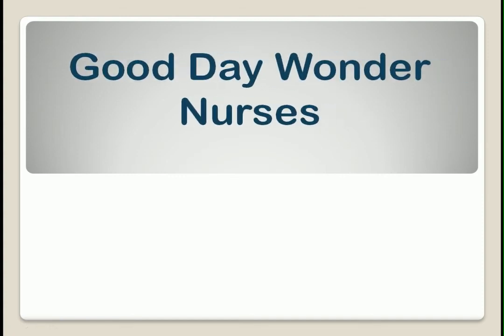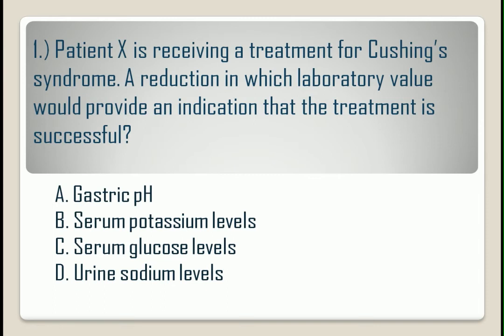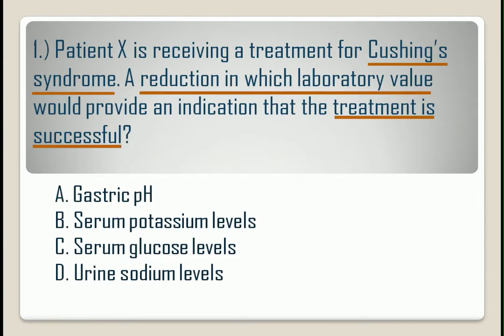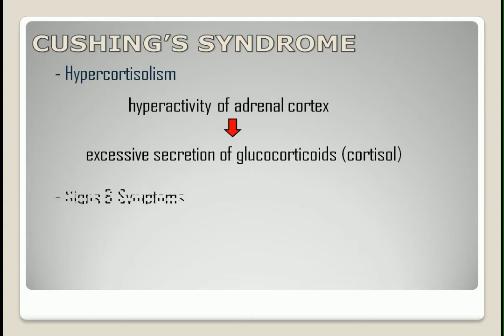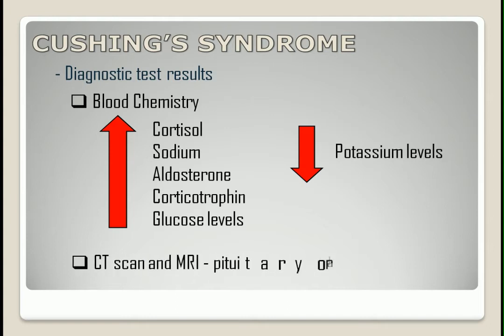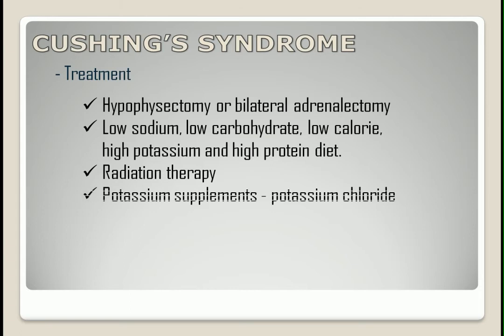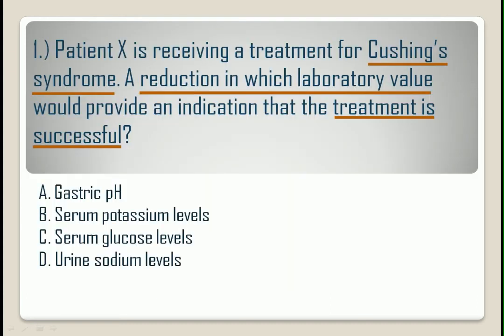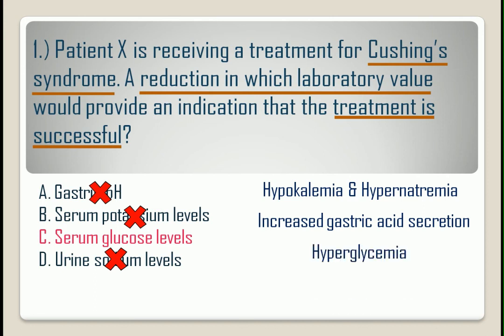CUSHING'S SYNDROME - 1 tricky question with answer, rationale & short discussion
One tricky question then I will give the correct answer, rationale with a short discussion about Cushing's Syndrome.